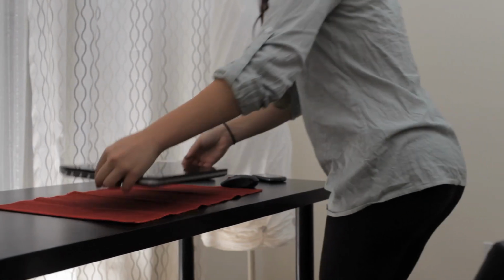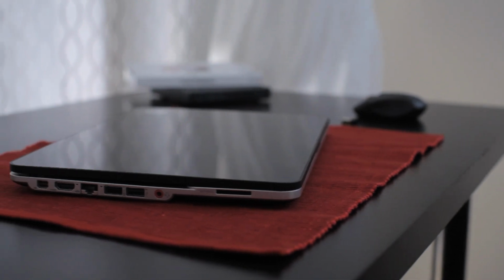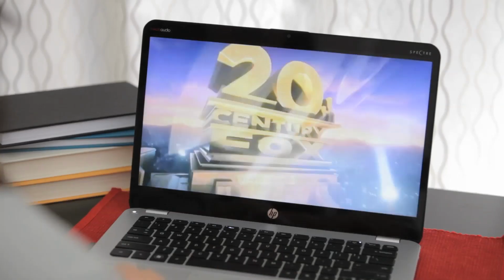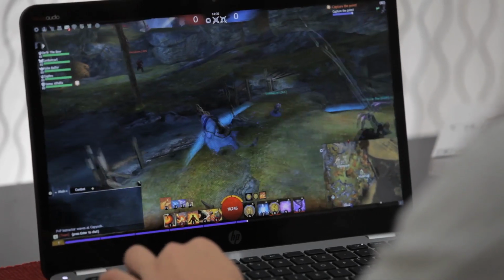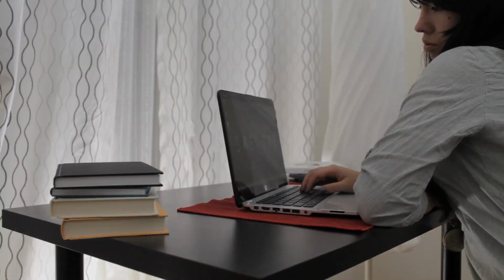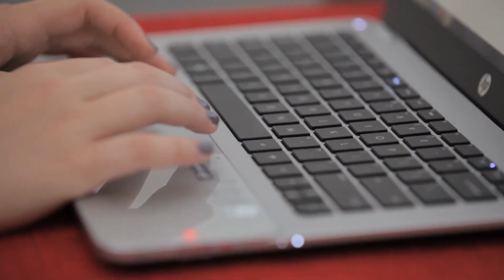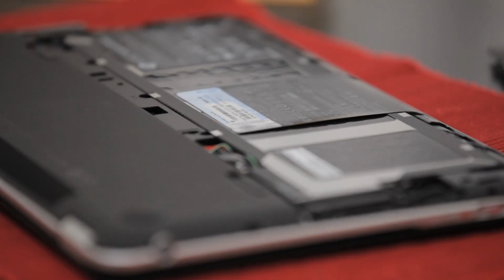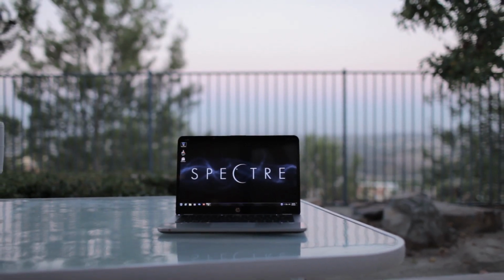HP Envy 14 Spectre Review: Ivy Bridge, Gaming with Guild Wars 2, Gorilla Glass Ultrabook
One of the slickest (and priciest) Ultrabook class laptop out there. We review the HP Envy 14 Spectre and took the 3rd Gen Ivy Bridge for a spin, playing games such as Guild Wars 2 on the Intel HD 4000.

The gorilla class covered screen, palm rest, and front cover looks awesome (even though it does attract a bit of fingerprints, and the Envy 14 Spectre has probably one of the best Ultrabook touchpad we've used). It also comes with neat features such as NFC, which works well with any NFC supported Android smartphones.

for help on the video :D

P.S. Who knew Taken 2 would be a flop? The formula should have been instant Hollywood success. Bah.